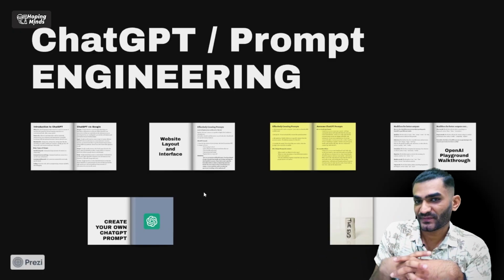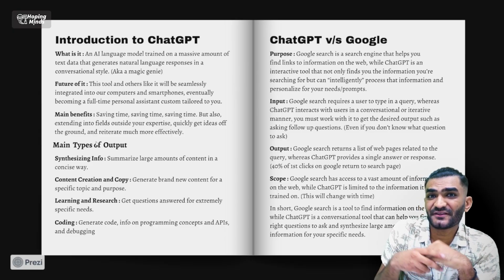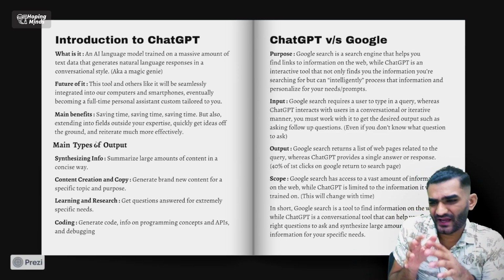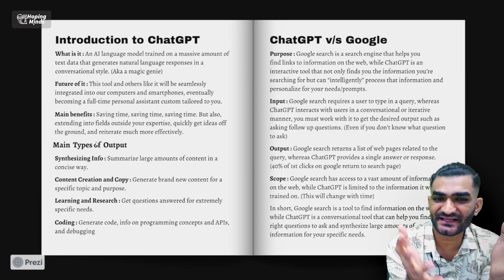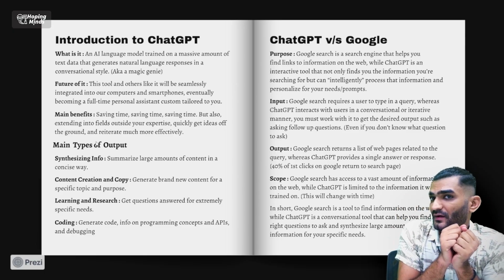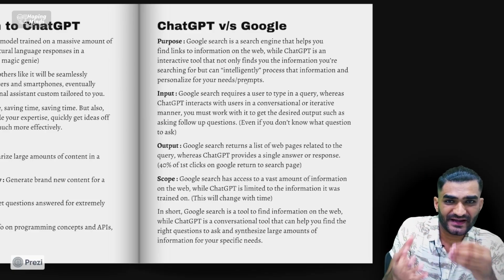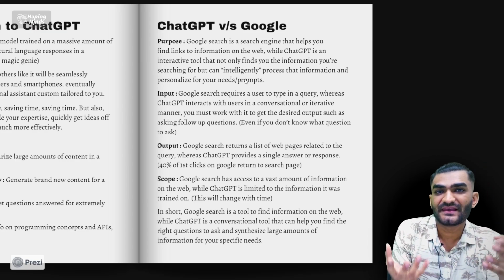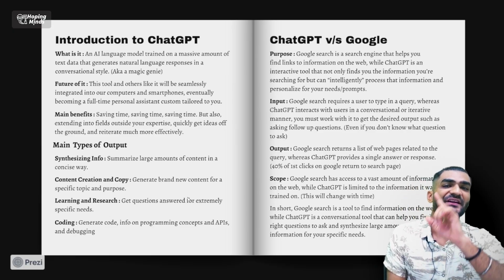1.1 From Search to Conversation The Rise of ChatGPT